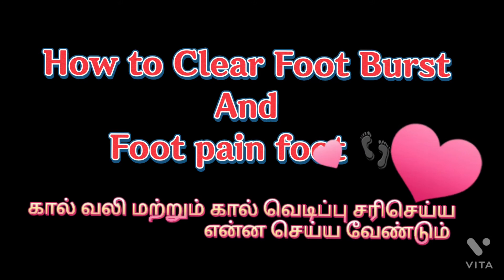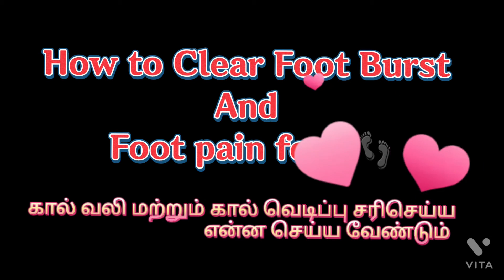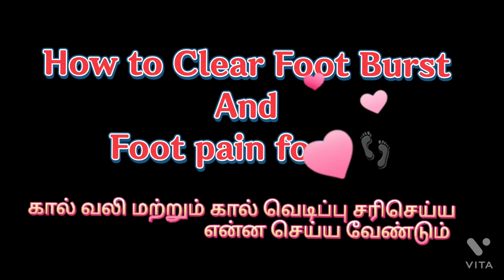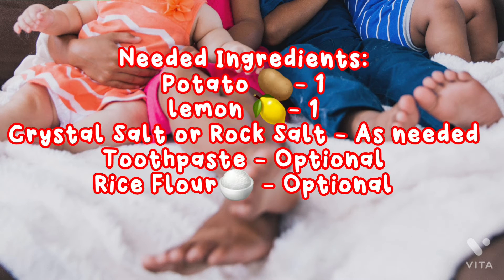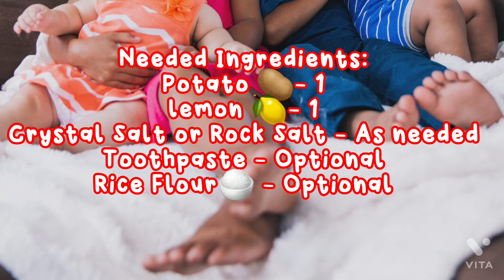HealthTalk Episode - கால் வலி மற்றும் கால் வெடிப்பு குணமாக